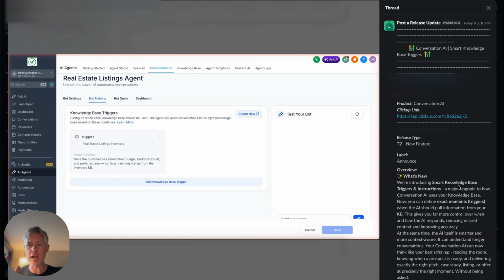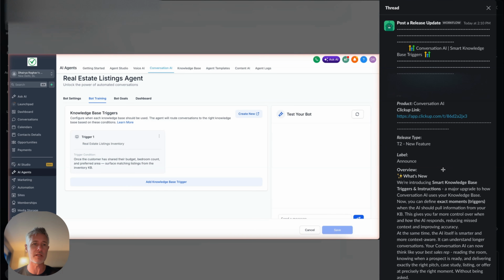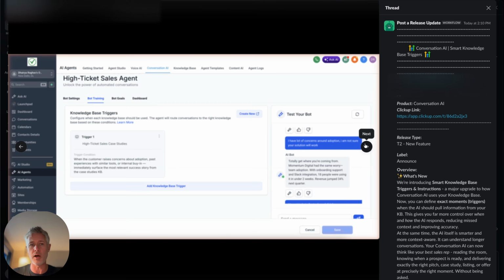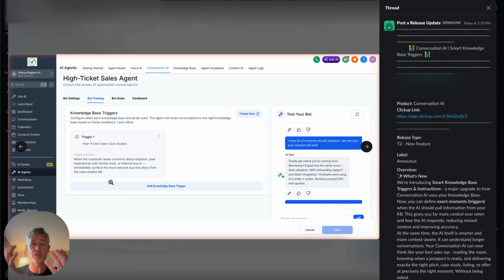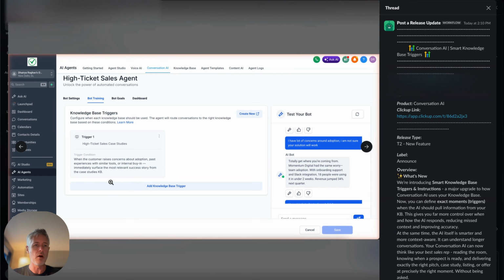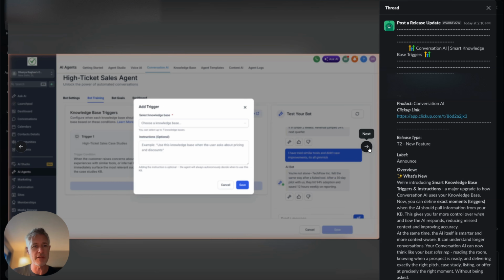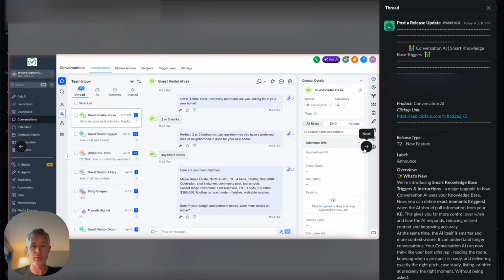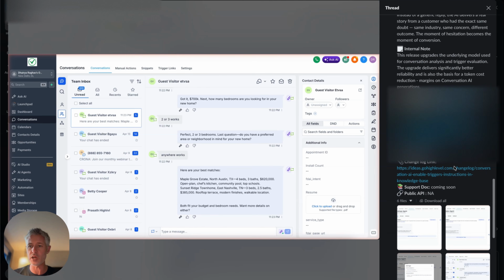Conversation AI | Smart Knowledge Base Triggers!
Want your Conversation AI to respond at the right moment instead of too early? This update makes it possible.

In this video, Shaun shows how to use knowledge-based triggers to control exactly when your bot pulls from your knowledge base, so responses are more relevant and timed perfectly.

What you’ll learn:
Trigger the knowledge base only after key info is collected
 Guide users through structured conversations before showing results
 Real example: surface property listings after budget, location, and preferences use multiple knowledge bases with custom instructions

Why this matters:
 You get more control, better responses, and a smoother user experience—without overwhelming leads too early.